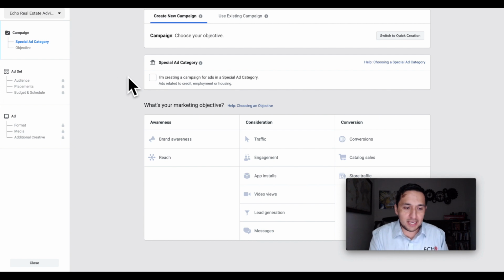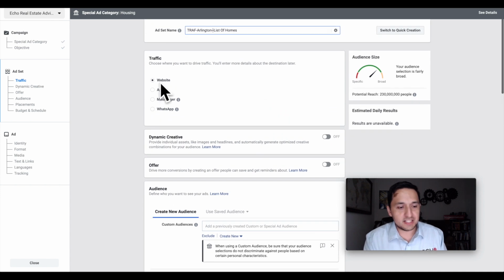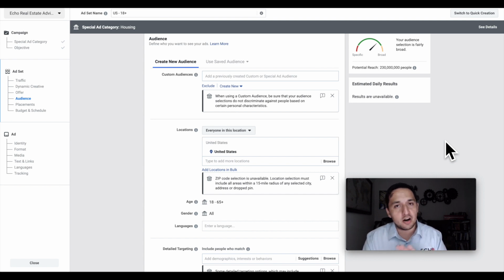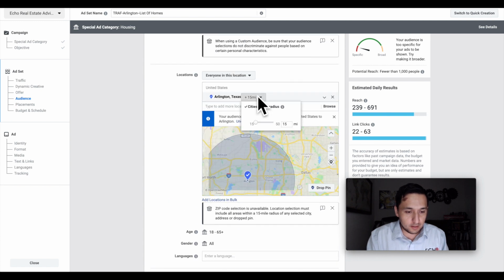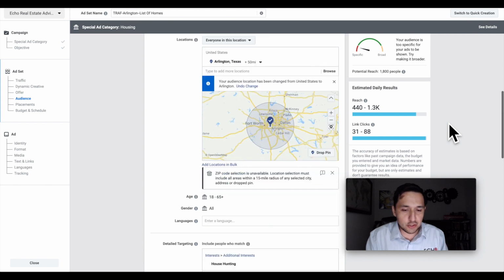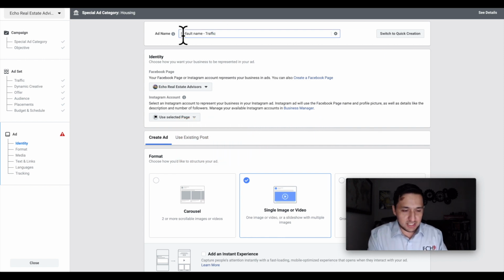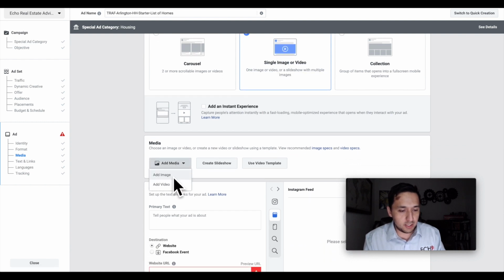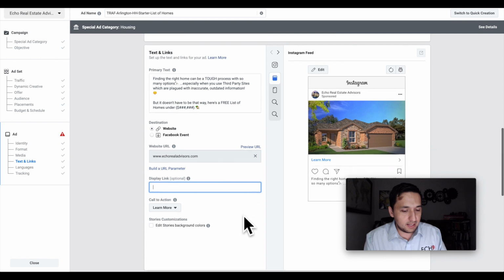Real Estate Marketing On Instagram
Instagram leads for real estate agents is becoming much more important as Facebook advertising is increasing in cost.  So the ability to run effective Instagram for Realtors is crucial (essentially necessary).

Instagram has seen similar changes to that of Facebook, so being up to date to the 2019 ads is as important as ever.

In this tutorial you will see how to run Instagram ads and how to generate more real estate leads than ever before!

Real Estate Meta Ads That Actually Work 2023